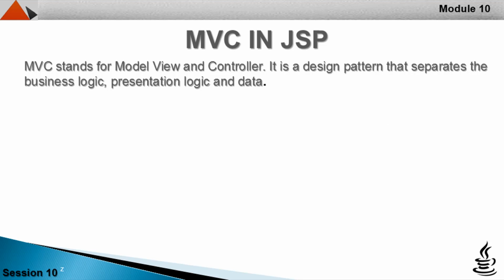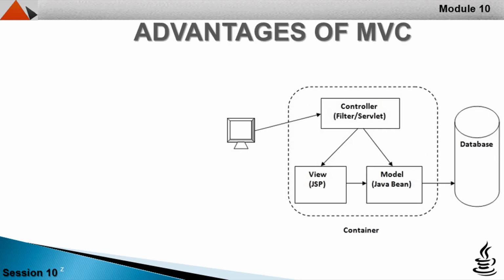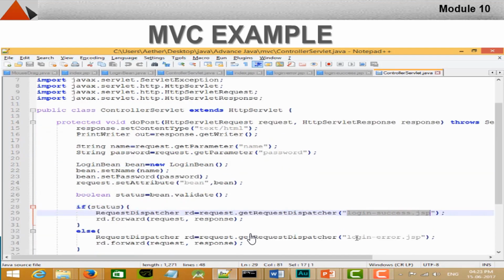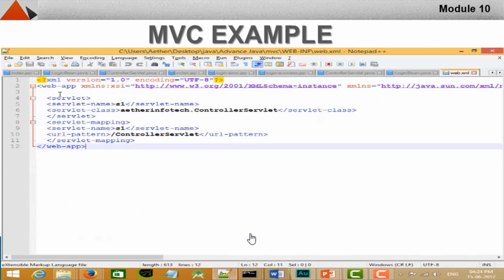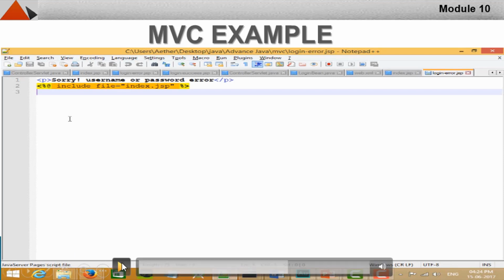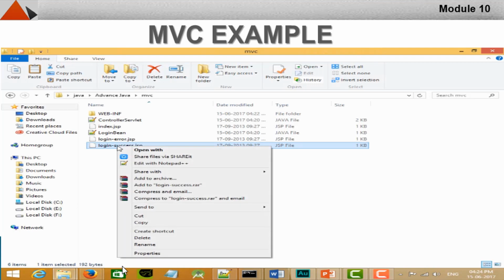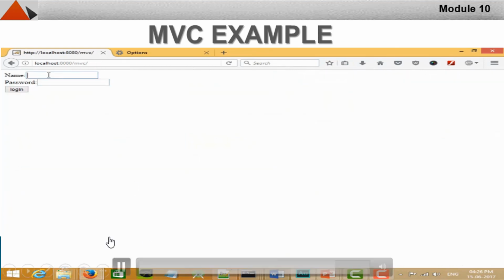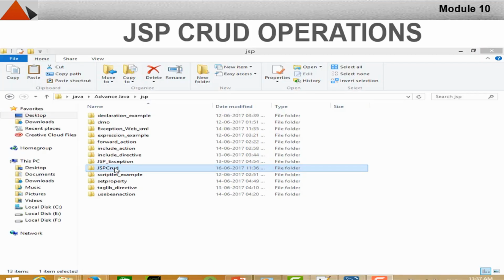JSP MVC | Advance Java | Session 10 | Aether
MVC stands for Model View and Controller. It is a design pattern that separates the business logic, presentation logic and data.

MVC is a systematic way to use the application where the flow starts from the view layer, where the request is raised and processed in controller layer and sent to model layer to insert data and get back the success or failure message. Let's learn it.